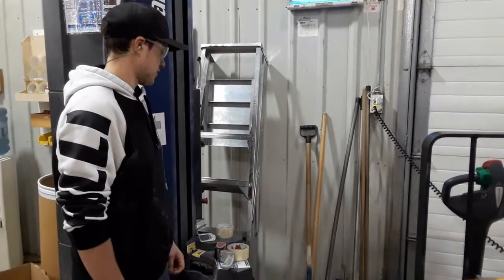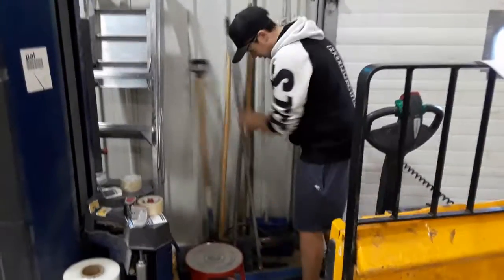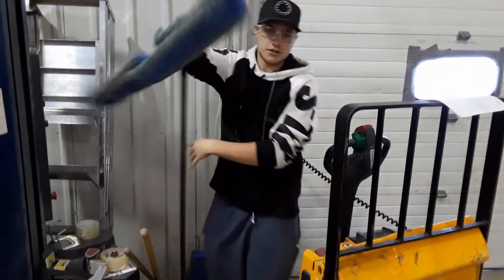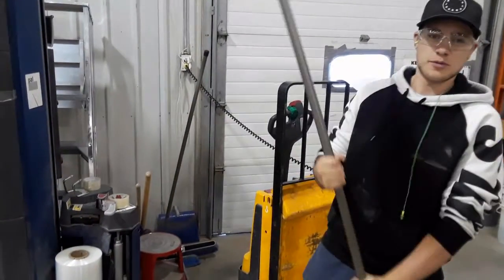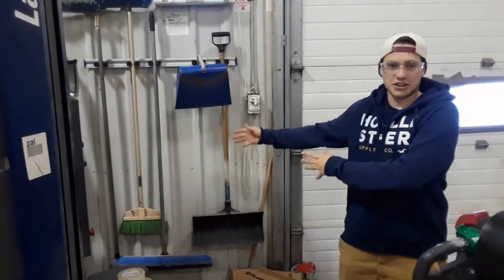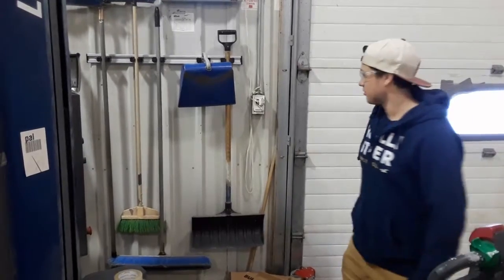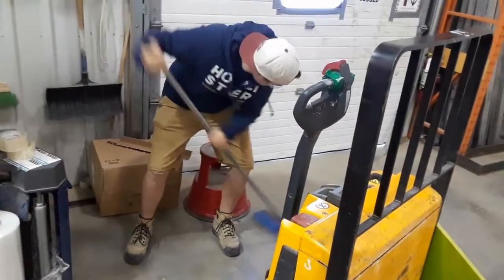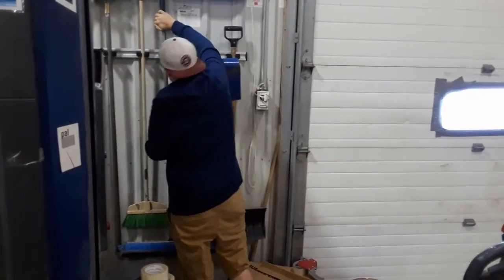Shipping Broom Holder